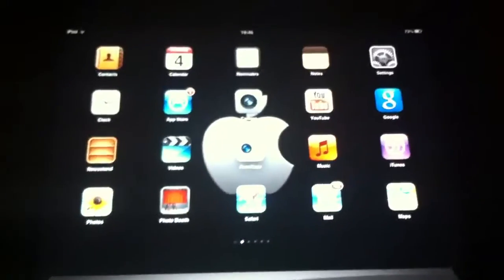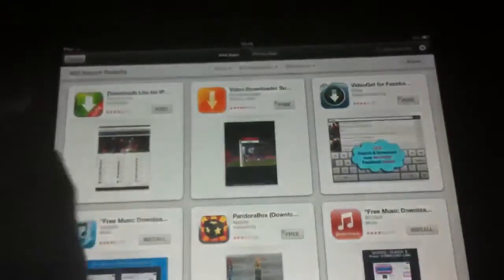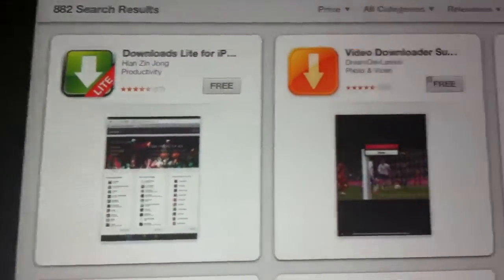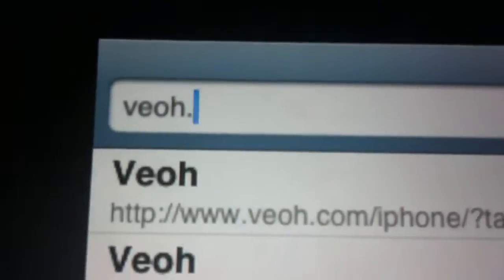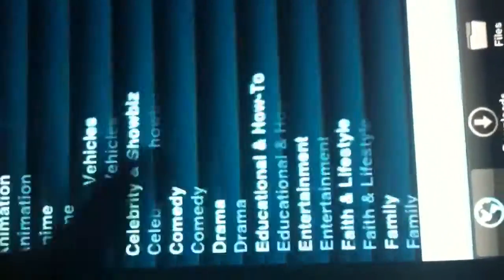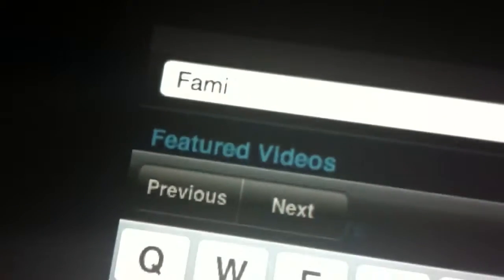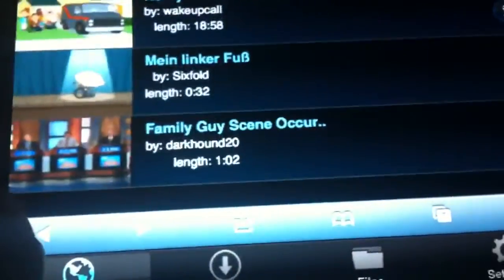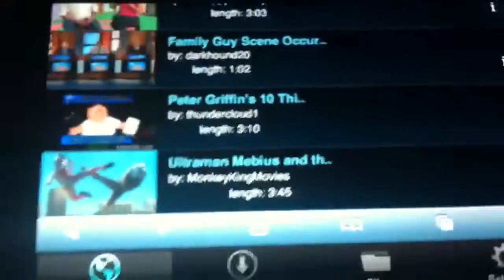Watch movies and program's free on iPod touch,iPad and iPho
Leave in the comments to see if it works:)